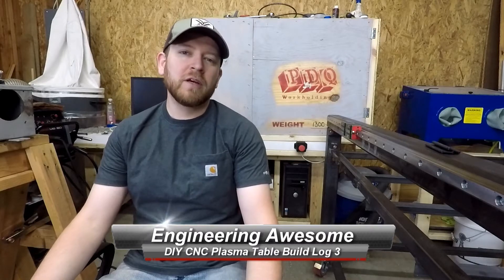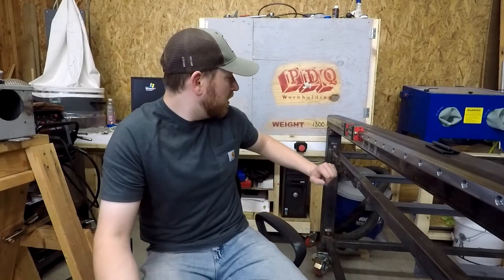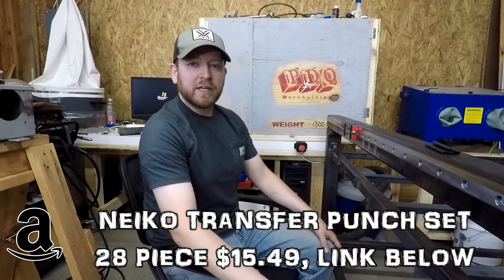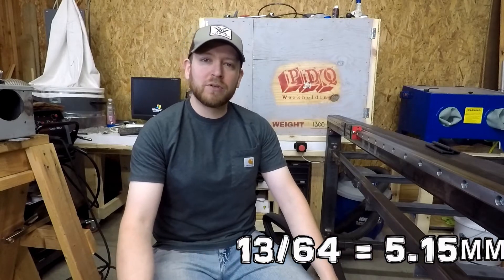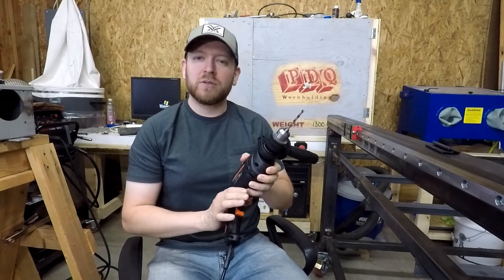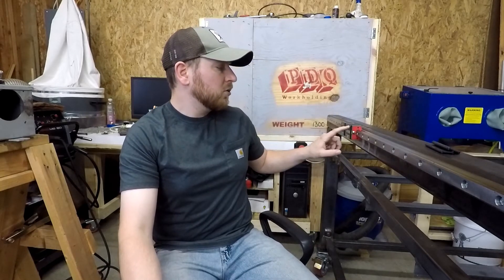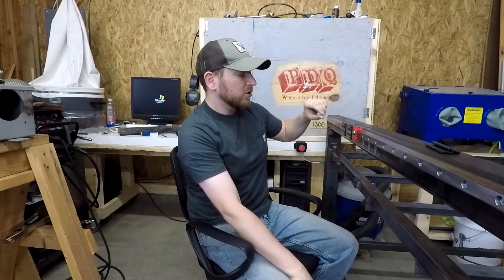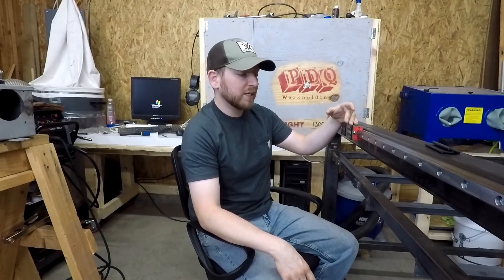DIY CNC Plasma Build Log 3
Got the linear rails installed! This was by far the part that had me the most nervous. But it went really well. Check out the progress for the CNC Plasma Table Build. Stoked on the progress. Let me know what you guys think of it.

Neiko Transfer Punch Set
Tools I Use
WEN Bandsaw, best bandsaw for the money
ViperMIG 180, best welder for the money